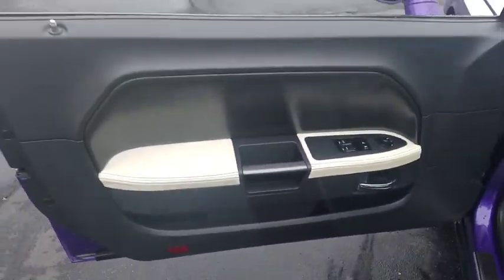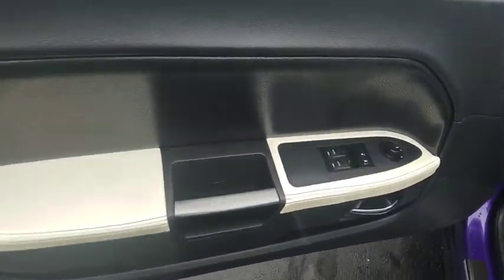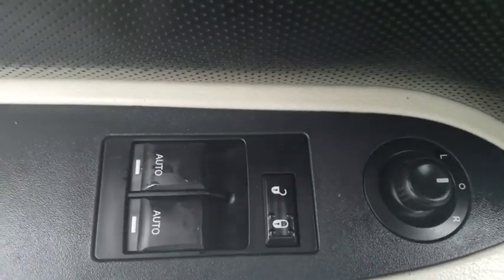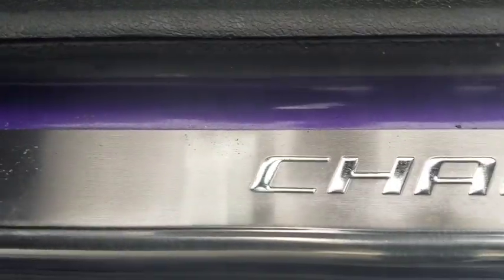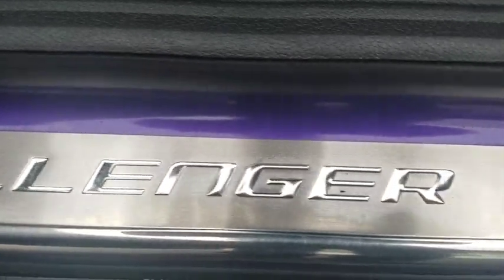2010 Dodge Challenger Fayetteville, Lumberton, Goldsboro, Sanford, Southern Pines, NC AH190668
Plum Crazy Pearl Used 2010 Dodge Challenger available in Fayetteville, North Carolina at Crown Ford of Fayetteville. Servicing the Lumberton, Goldsboro, Sanford, Southern Pines, NC area.
2010 Dodge Challenger R/T Classic - Stock#: AH190668 - VIN#: 2B3CJ5DT4AH190668

SAVE ADDITIONAL $1K FOR FINANCING THRU US.HEMI 5.7L V8 Multi Displacement VVT, R/T Classic.Recent Arrival!Odometer is 49728 miles below market average!Plum Crazy Pearl 2010 Dodge Challenger R/T RWD 5-Speed Automatic HEMI 5.7L V8 Multi Displacement VVT